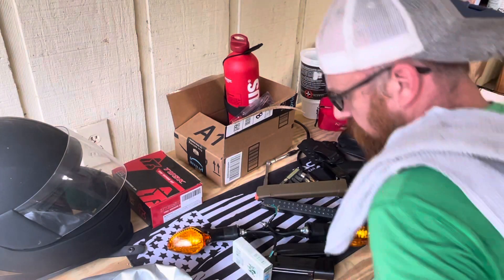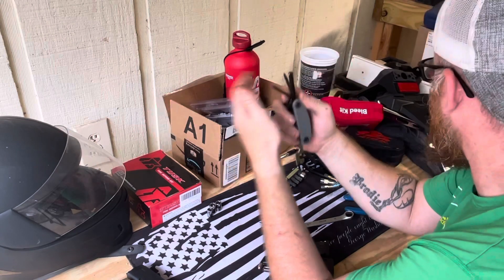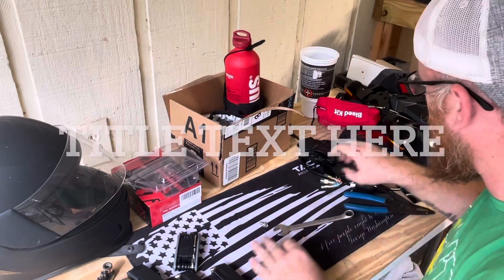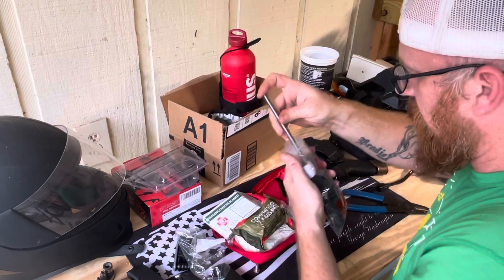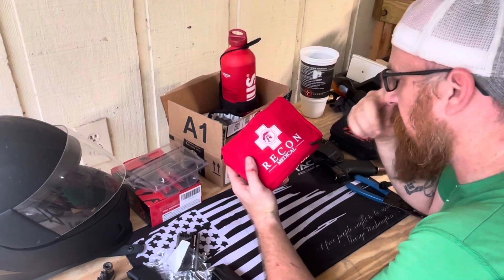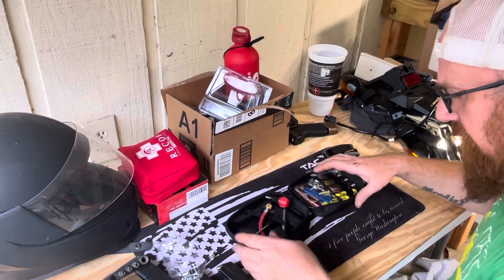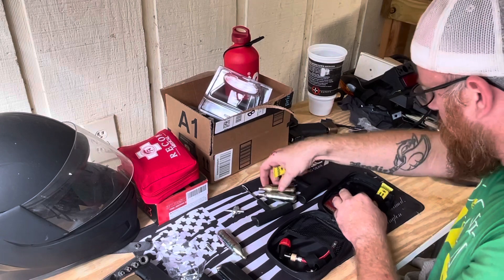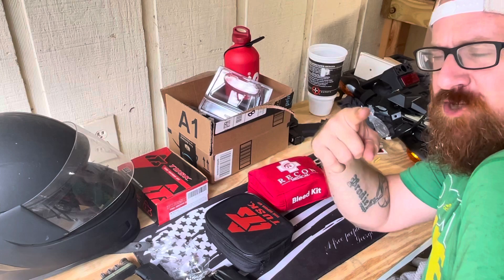DualSport Riding Must Haves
dualsport riding must haves! motorcyclesafety Never know what you’ll run into out there exploring, don’t get yourself stranded and be prepared if you get hurt or a fellow rider needs help! And as always, ride on!

0:00
0:52 Cruztools Outback'r M14
4:45 Recon Bleed Kit
9:15 Tusk Tire Repair Kit

Product Links:
Cruztoolz Outback'r M14

Recon Bleed Kit

Tusk Tire Repair Kit (Tubeless)

Tusk Front Fender Bag w/ Spoons